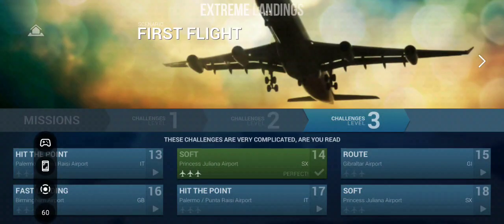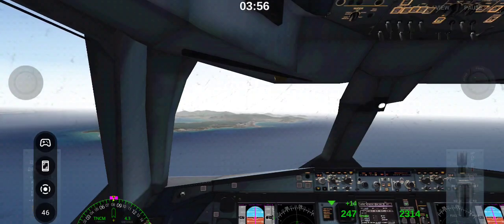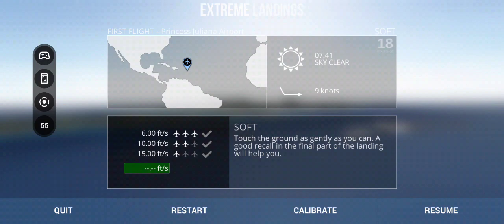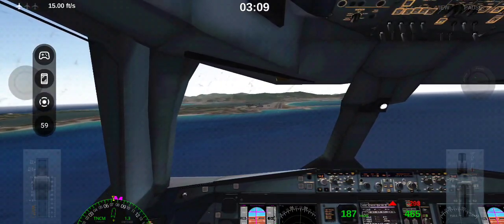March 13, 2024